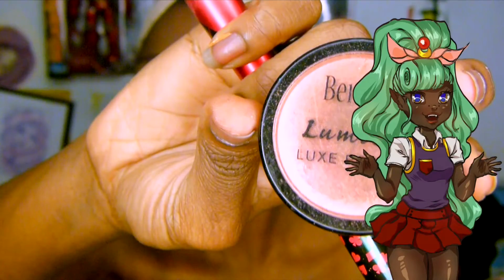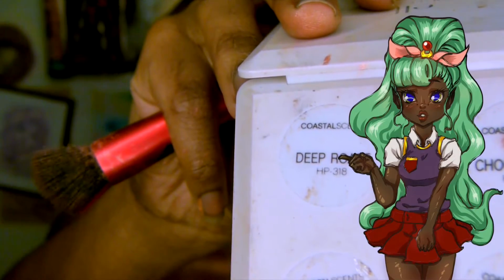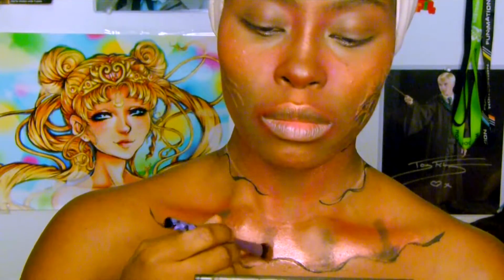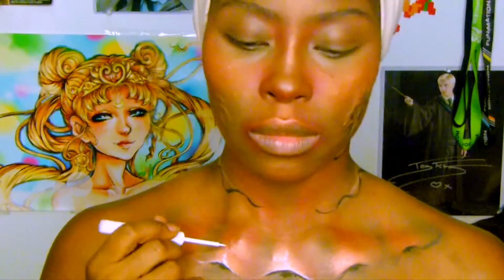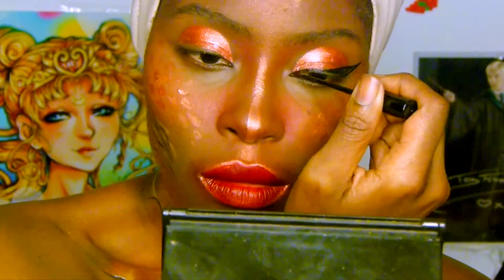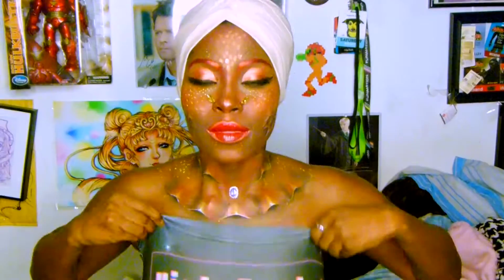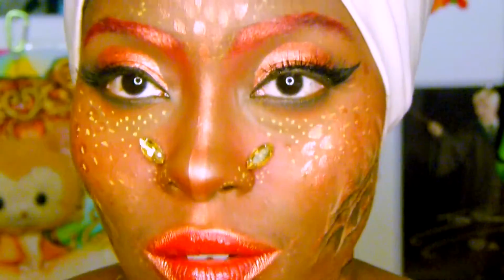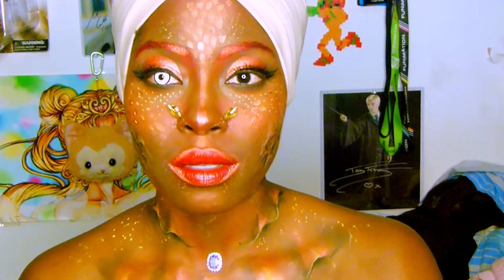Mermaid goldfish Halloween makeup highlighter challenge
I change myself into a goldfish with 3d gills made with eye shadows , makeup and the wolfe face painting pallet

and boxcatGames